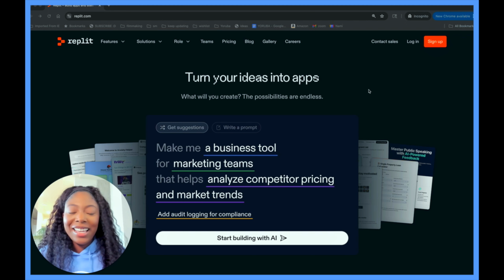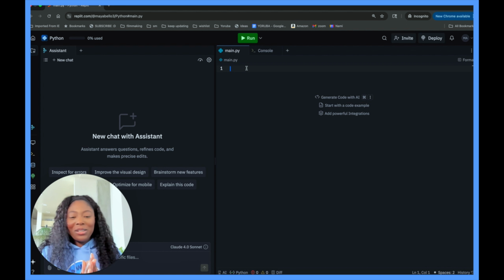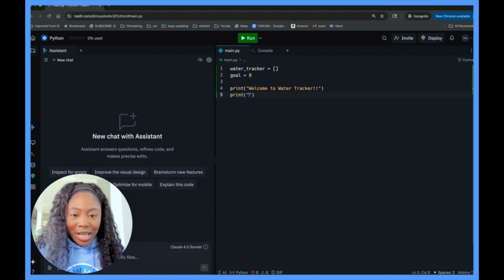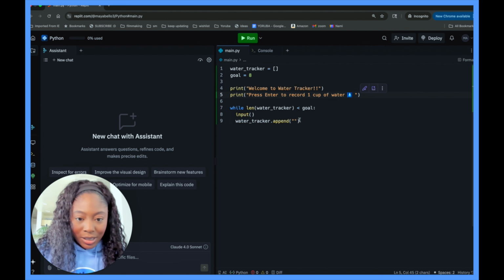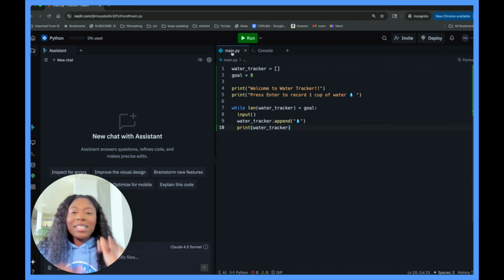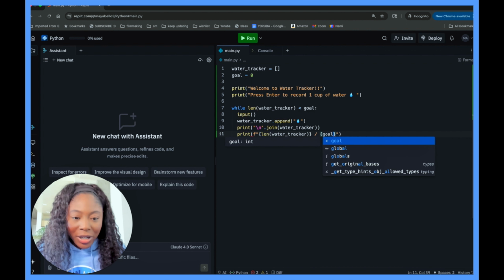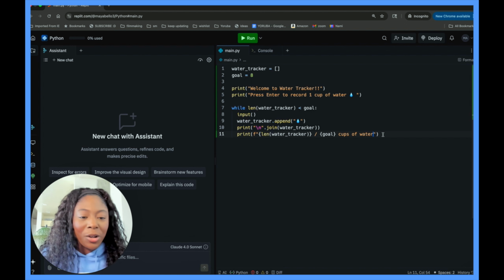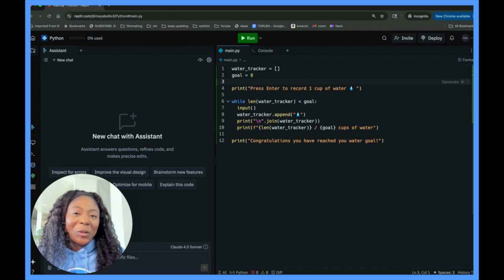Your First Python Project (in Just 9 Lines of Code)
Looking for the perfect first Python project? In this beginner-friendly tutorial, we'll build a complete water tracker app using just 9 lines of Python code from scratch. This is the easiest way to build something fun and functional today!

How to use Python variables and lists
Building a while loop for repeated actions
Getting user input with the input() function
Adding items to a list with .append()
Formatting strings with f-strings for dynamic text
How to build a complete, working app from scratch!

🎥 Video Chapters:
00:00 Intro – Why I Built This for TeamWater
00:22 How our code will work
00:47 Coding Environment Setup (Replit)
01:35 Starting the Water Tracker Code
02:02 Setting the Goal and Initial Messages
02:38 Looping Until 8 Cups Logged
03:47 Making the Output Look Better
04:30 Showing Cups Drunk So Far
05:28 Final Message – Reaching the Goal
05:46 Full Water Tracker Demo
06:20 Learn More at TeamWater.org